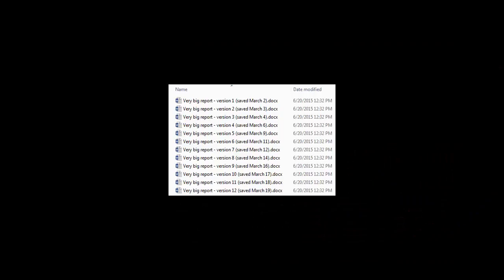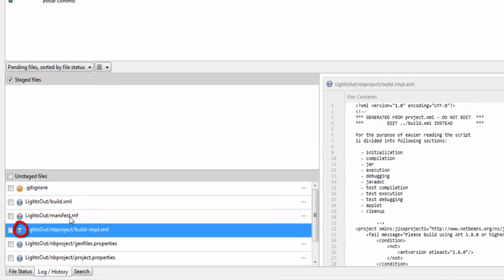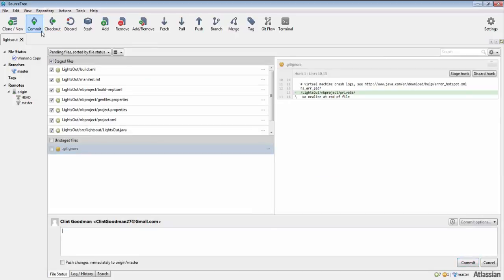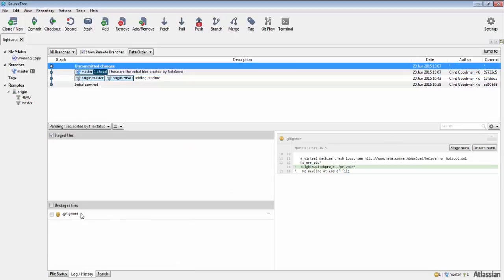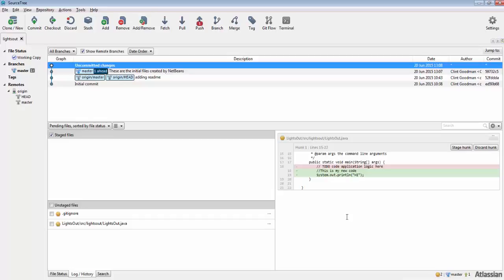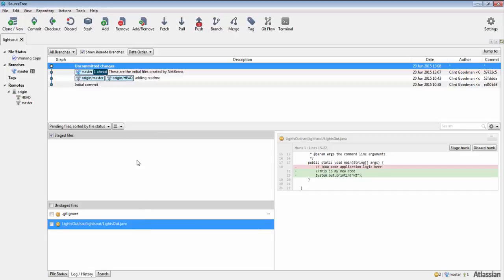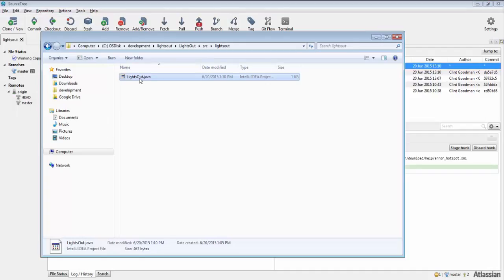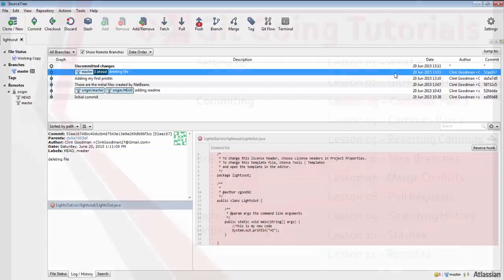Committing Part 1 (Git Tutorials for Beginners)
Git Going is a series of tutorials on how to use Git and Atlassian SourceTree, a bundled version control software package.  Watch these tutorials to learn more!

Learn about how to commit changes in Git.